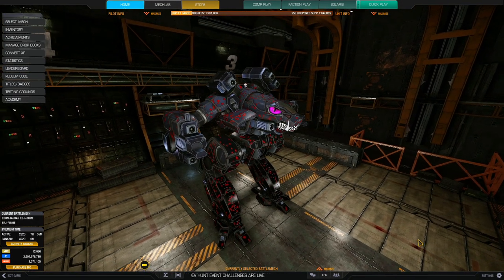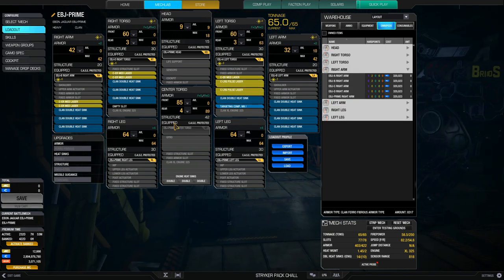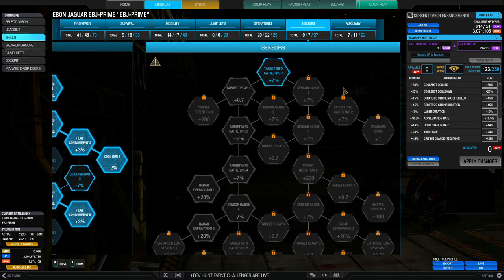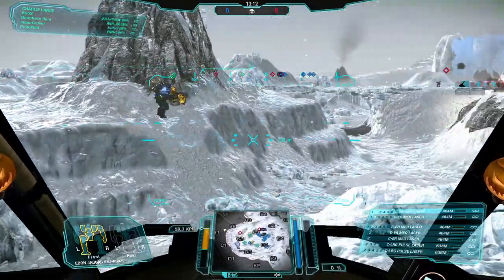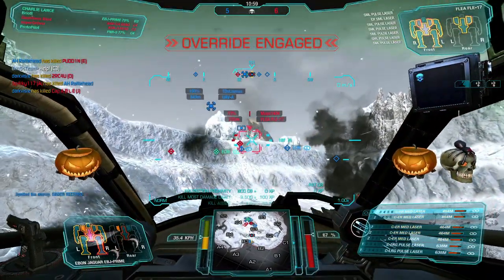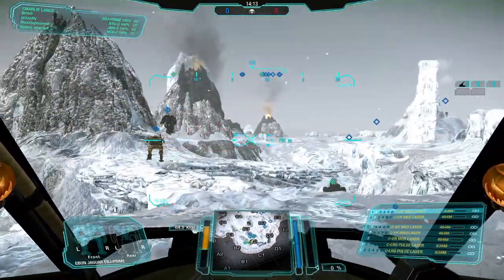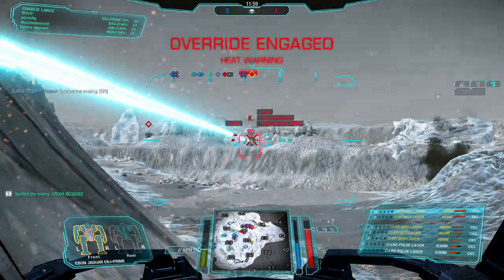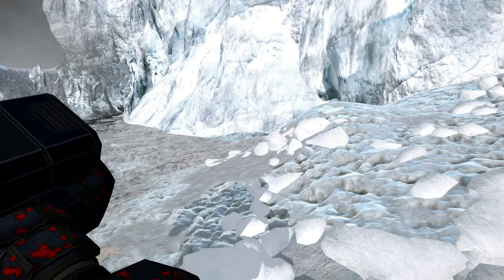[BRxV] MWO Build & Skills : The Laser Jaguar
With clan laservomit strong again, I took the opportunity to revisit an old Ebon Jaguar build as the Ebon Jaguar has always been a sexy mech with lots of pod tonnage.

While strong, the mech still suffers from some glaring flaws like its fragility due to its wide chassis and easy-to-pick-out components. That being said, it’s still a glass cannon that is capable of dishing out loads of damage if allowed to.

Timestamps:
00:00     Build & Skills Discussion
05:37     Showcase Match 1
11:18     Showcase Match 2